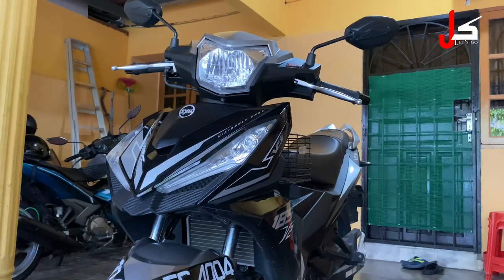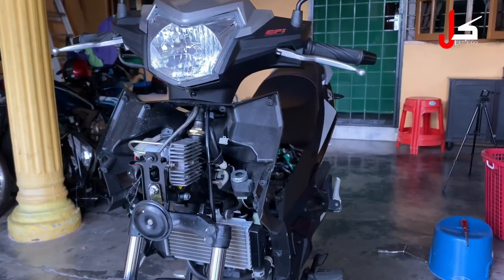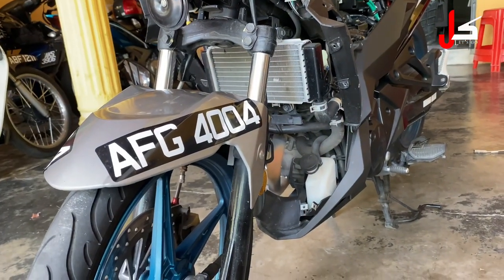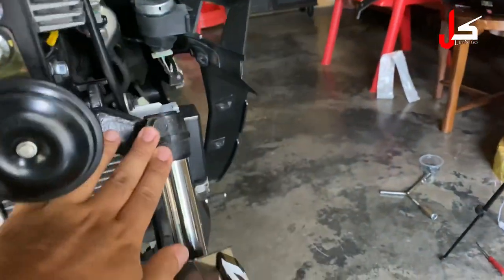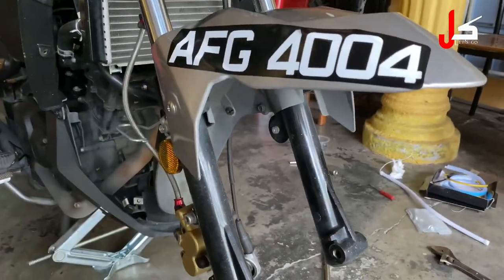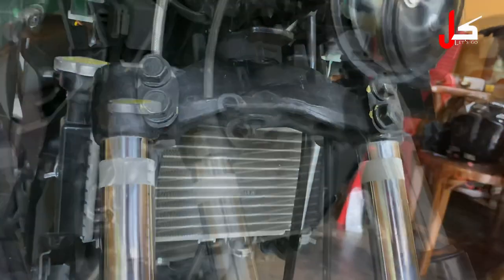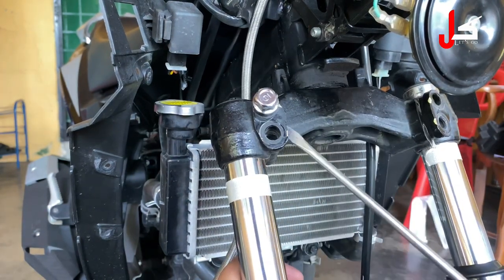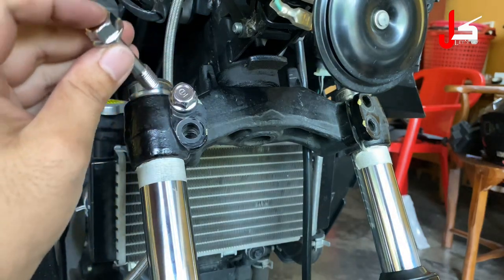#11 | Sym Vf3i 185 | Turun fork Vf3i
Assalamualaikum dan salam sejahtera...
cara buka set depan(lampu dada)

adalah cara memasang tinted warna warni pada meter rpm..

adalah cara memasang polarize pada meter digital...

Track Music By :

Song: Leonell Cassio - Woho, I Thought It Be Me & You (ft. Lily Hain)